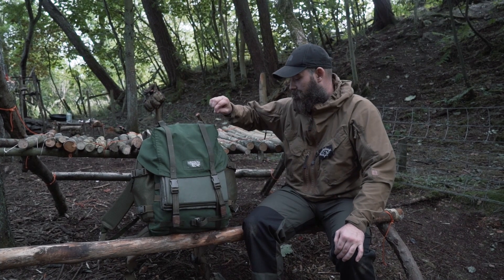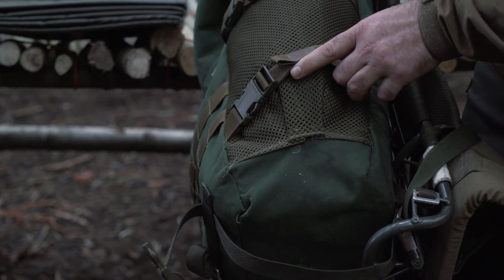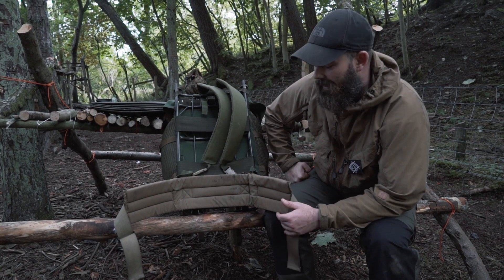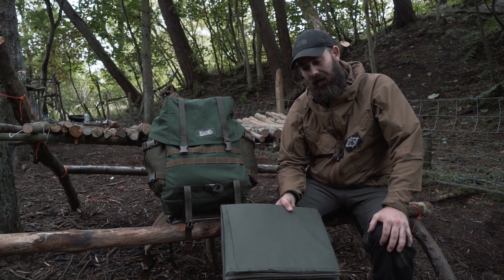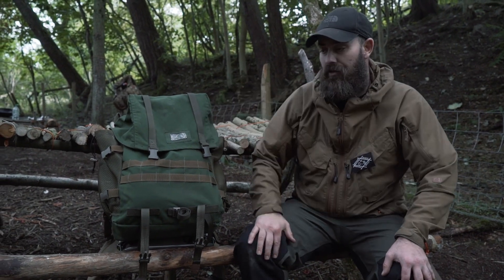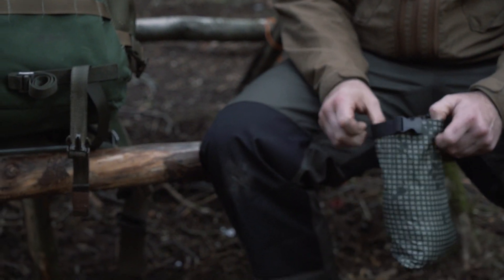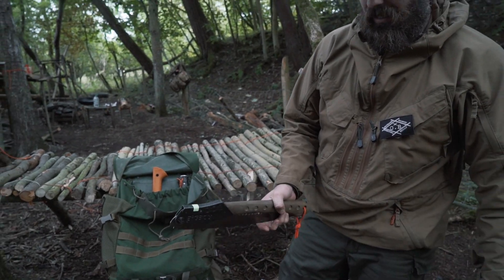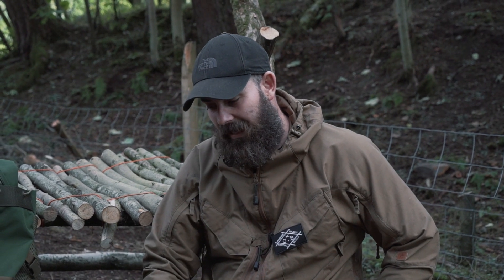LK35 Heavily Modified + My Autumn/Winter Loadout